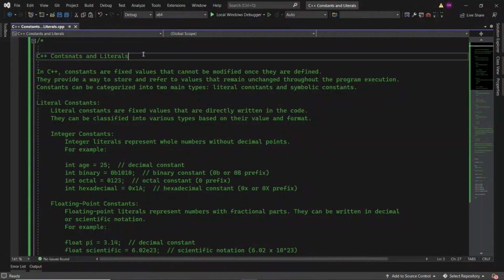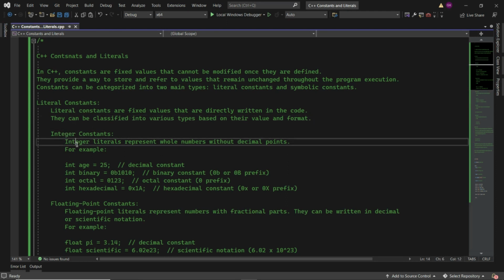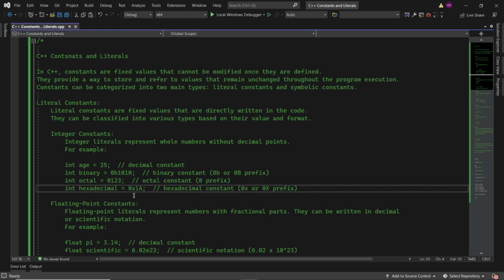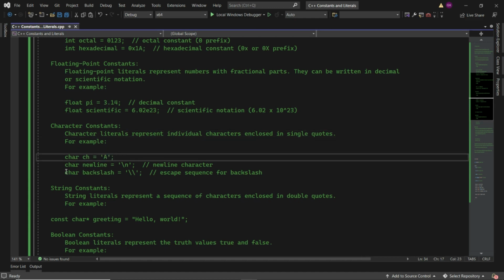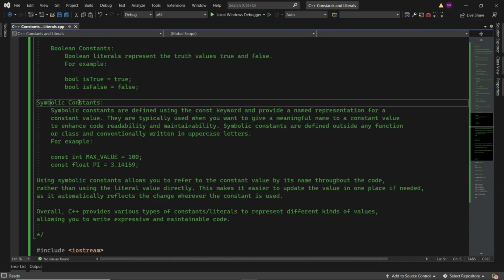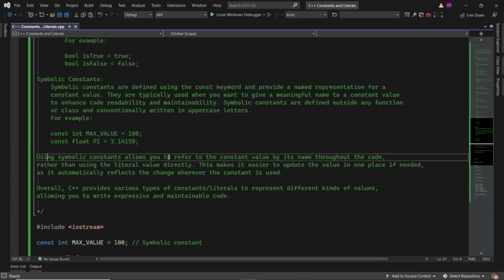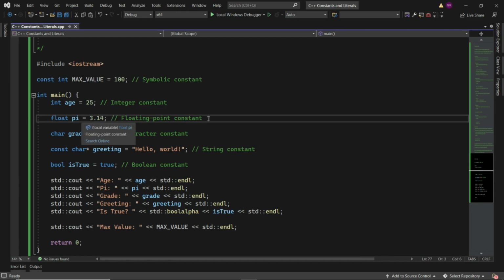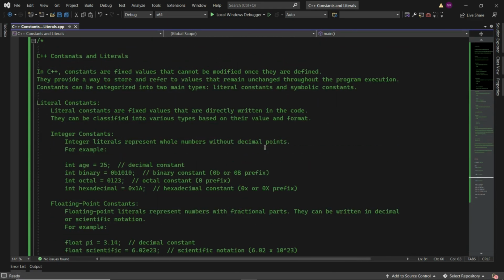Understanding C++ Constants and Literals | Mastering the Basics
Welcome to another C++ programming tutorial! In this video, we'll dive into the fundamentals of constants and literals. Understanding these concepts is crucial for writing robust and efficient C++ code. Whether you're a beginner or looking to reinforce your knowledge, this video has got you covered.

🔍 Key Topics Covered:

What are Constants and Why are They Important?
Different Types of Constants in C++
Literal Constants Explained
Constants in Object-Oriented Programming (OOP)
Best Practices for Using Constants
💡 Why Watch?

Foundations of C++ Programming: Learn the basics of constants and literals, laying a solid foundation for your C++ journey.
Efficient Coding: Discover how constants contribute to writing more efficient and maintainable code.
Application in OOP: Understand the role of constants in the context of Object-Oriented Programming principles.
Follow us on [social media handles] for updates and additional resources.